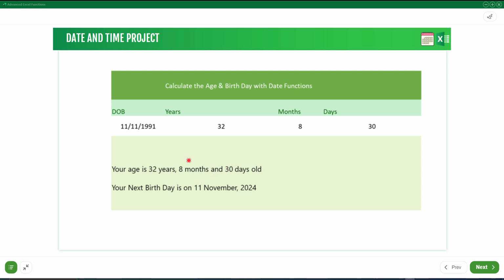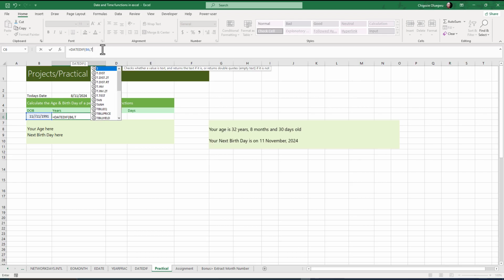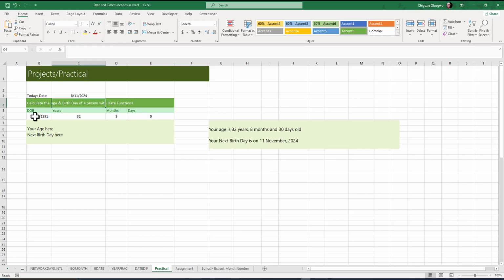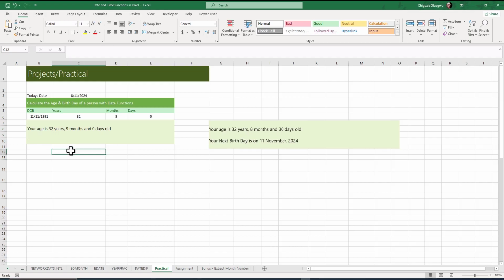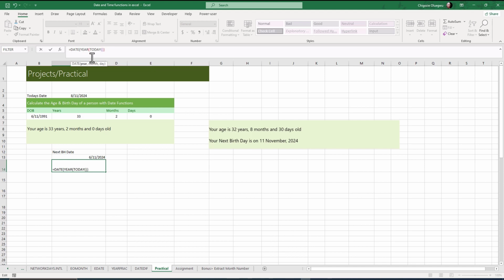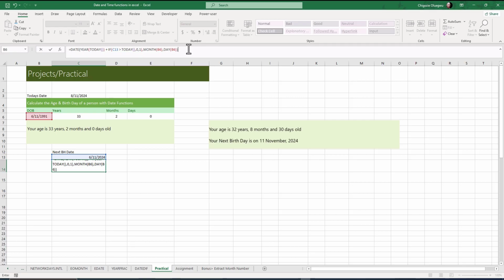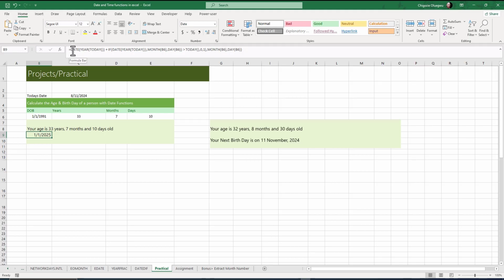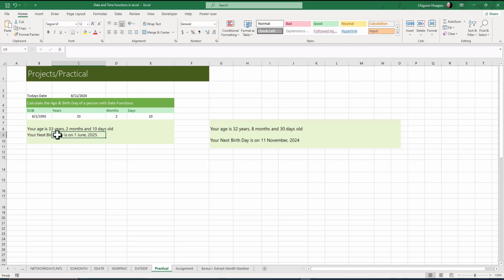Want to Calculate Age and Find Upcoming Birthdays Like a Pro? Watch This Now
Learn how to calculate age and find upcoming birthdays in Excel using powerful date functions. In this step-by-step tutorial, you'll discover how to use formulas like DATEDIF, TODAY, and IF to accurately calculate someone's age and identify their next birthday.
Whether you're managing a birthday list, organizing events, or just exploring Excel's capabilities, this video will help you master essential Excel date functions. Perfect for beginners and Excel enthusiasts looking to improve their spreadsheet skills.

For a complete deep dive into advanced Excel formulas and functions, check out my full course on Udemy! Perfect for beginners and Excel enthusiasts looking to improve their spreadsheet skills.